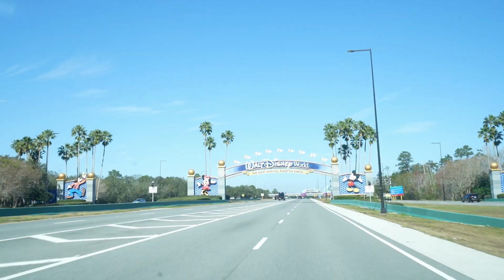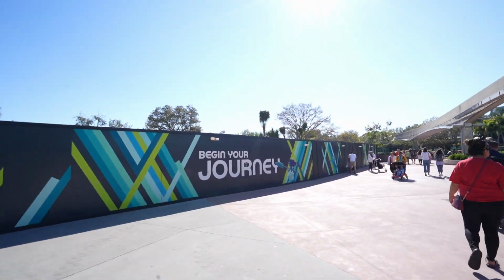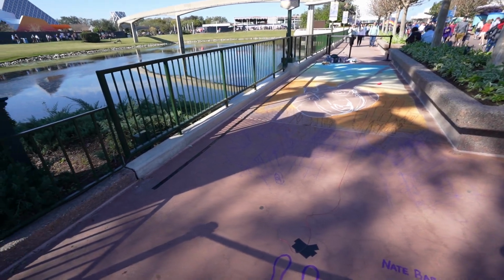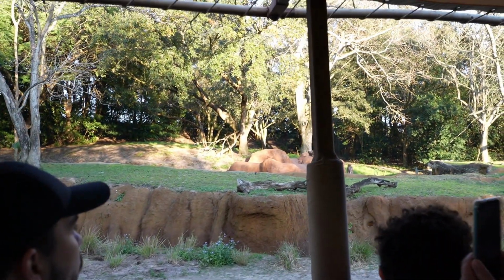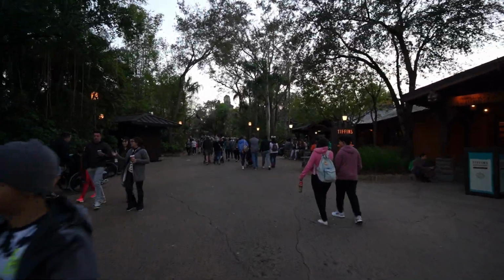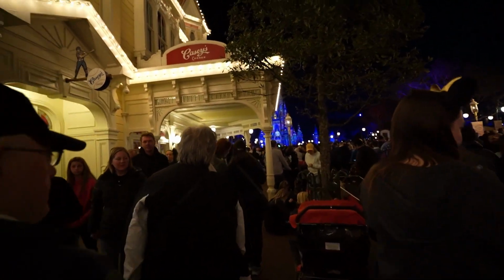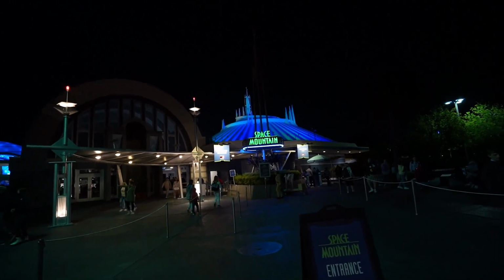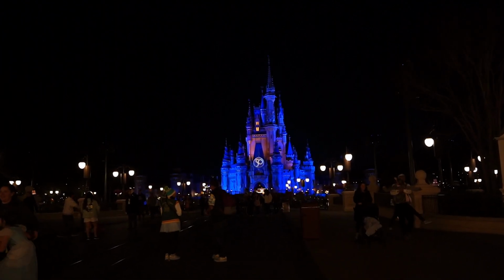Attempting ALL 4 Walt Disney World Parks In 12 HOURS?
We attempted to do all 4 Disney World parks in 12 hours (technically 11). With wait times, this made it hard to do attractions, and we only wanted to visit a park if we could do a big time attraction at each park.